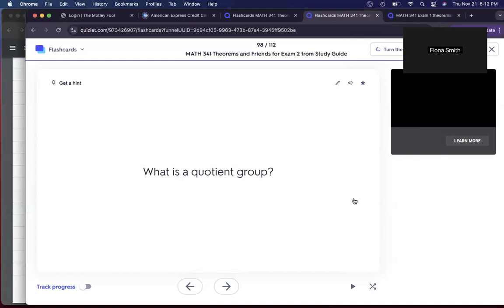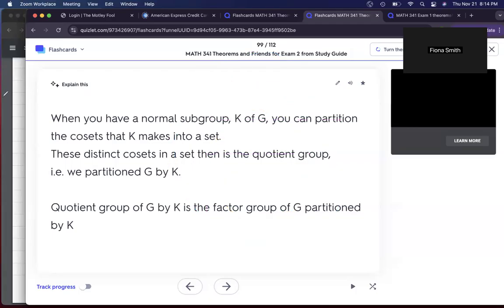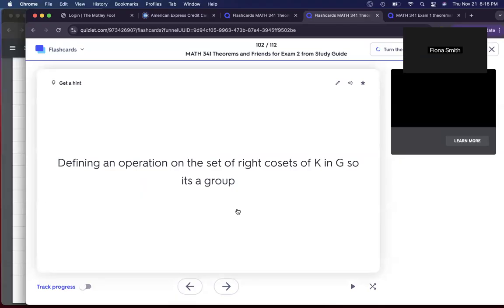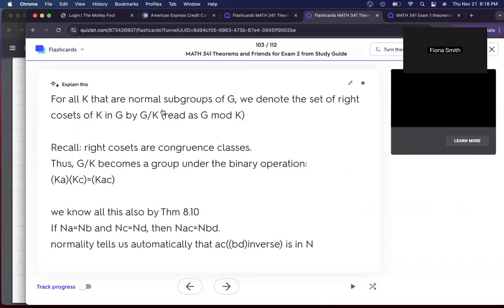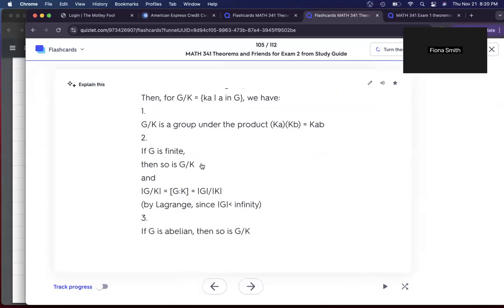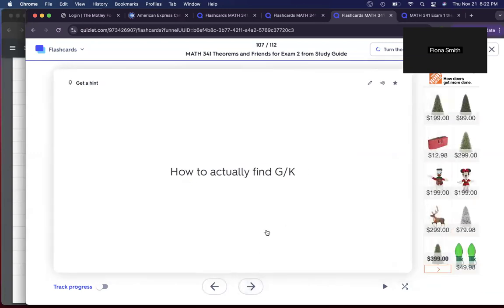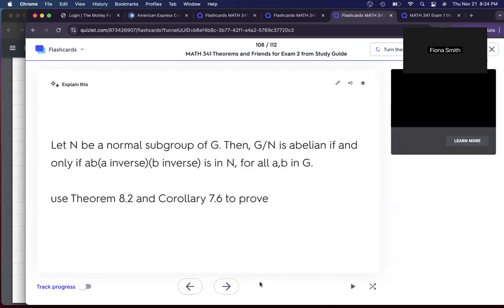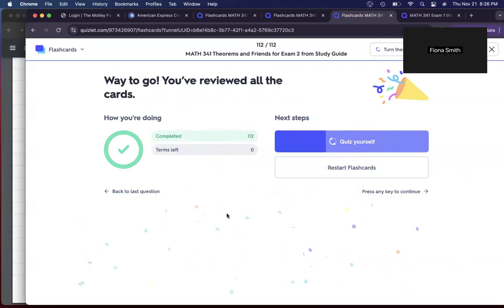(Maybe) Final Video for Studying for AA Exam 2 -- Quotient Groups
Quotient groups are scary!!